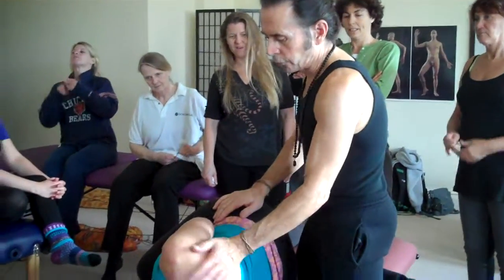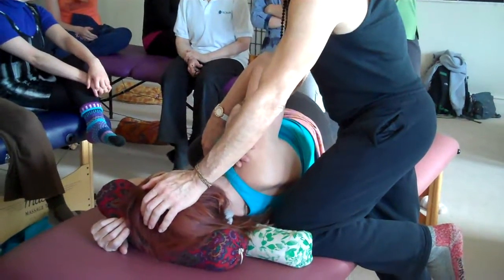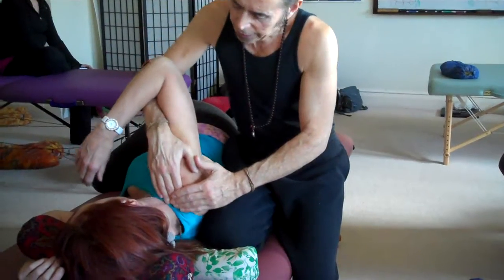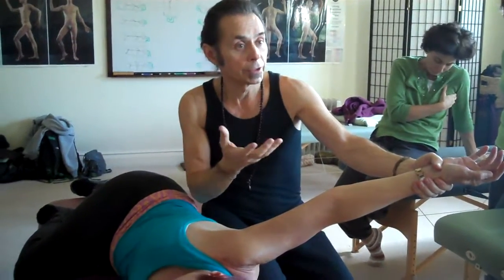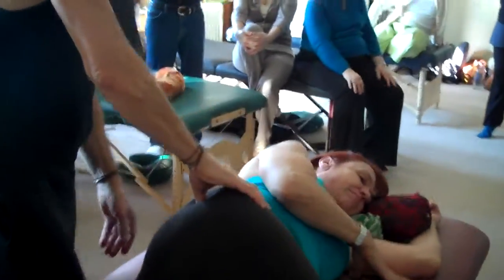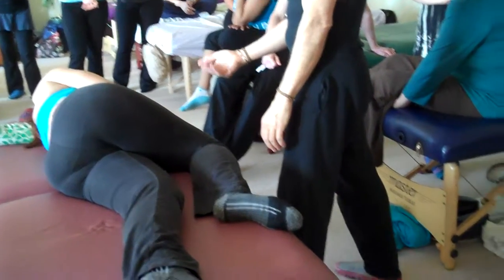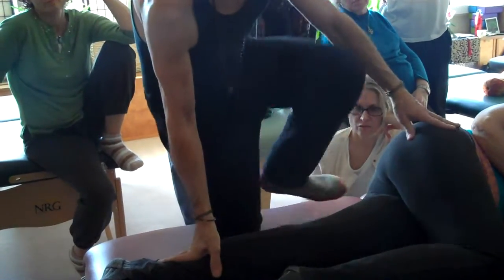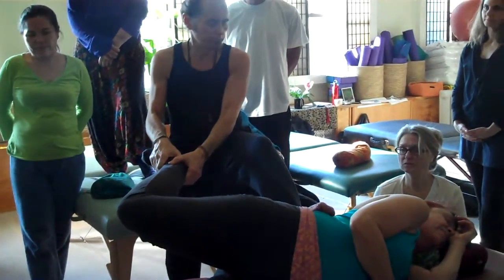Table Thai Workshop ~ 12/11/2012 ~ Zen Shiatsu Evanston ~ #5